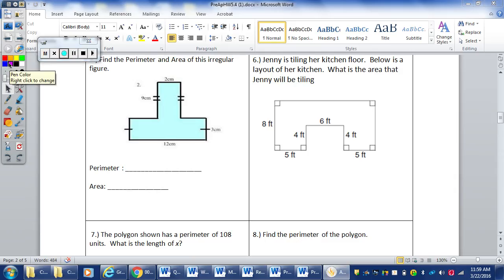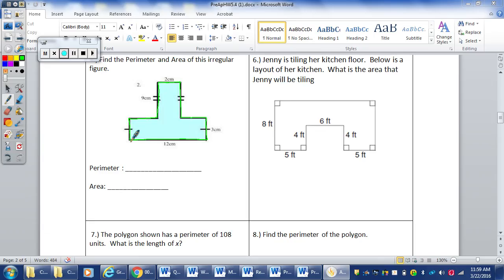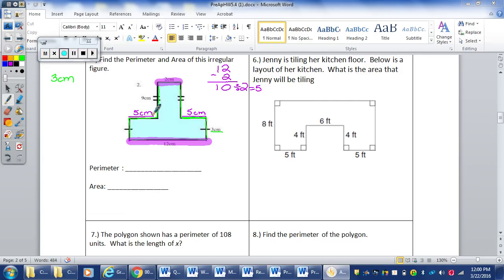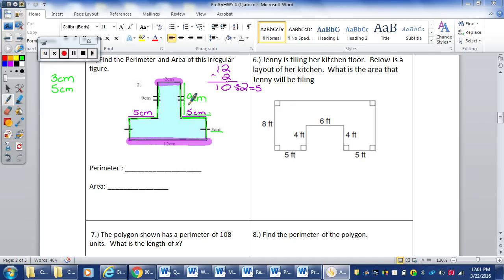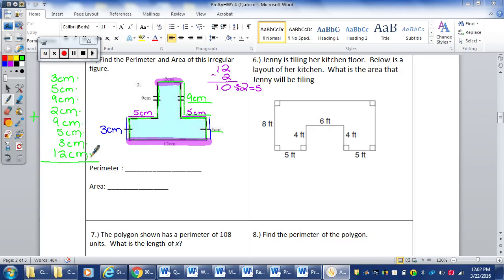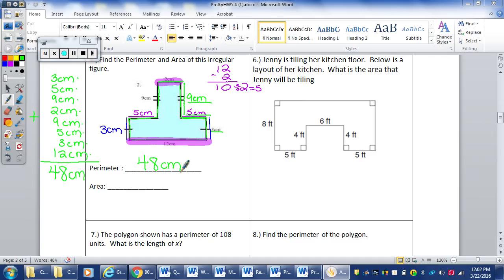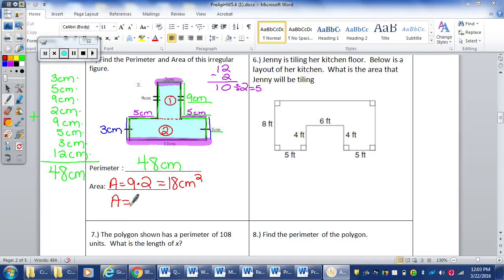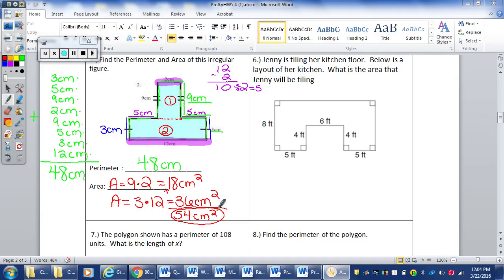3 29 Hw #5